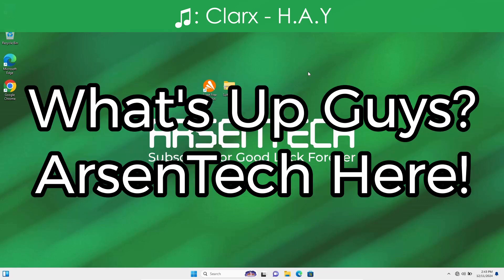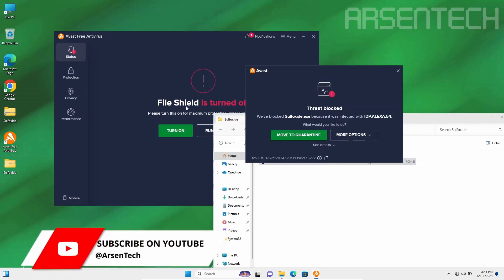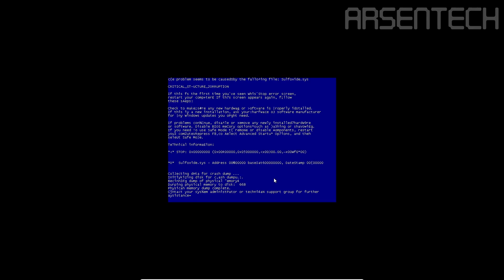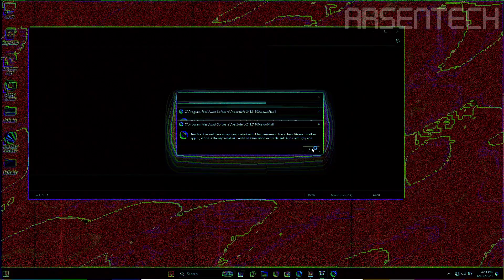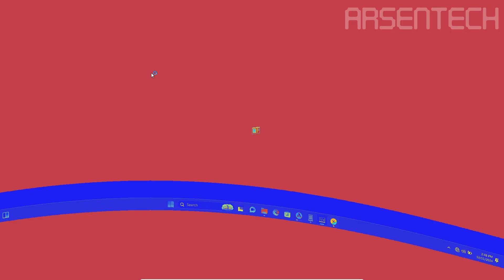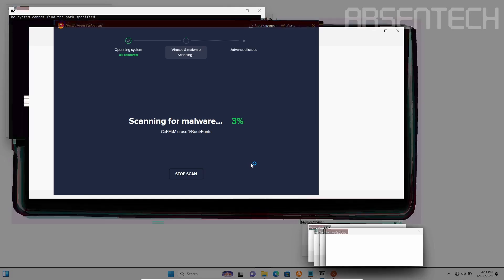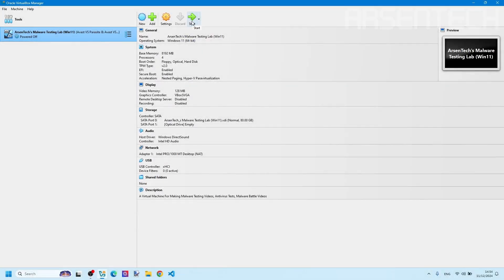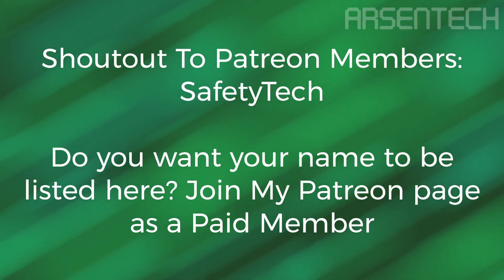Avast Antivirus VS Sulfoxide.exe | Insane Antivirus Test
Can Avast Remove and Block Sulfoxide.exe During Its Payload With Insane GDI Effects and Sounds? I'll Test Avast Antivirus Against Sulfoxide.exe Malware To Find out!

➤ Timestamps
0:00 Intro
0:15 First Round
0:48 Second Round
1:11 Third Round
5:52 Aftermath
6:20 Outro